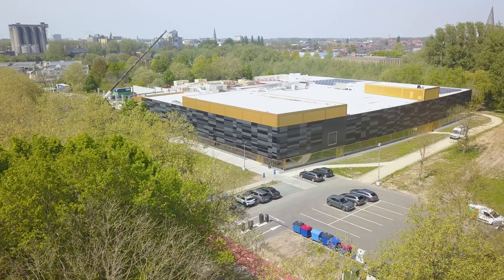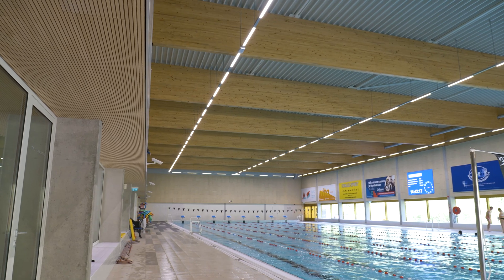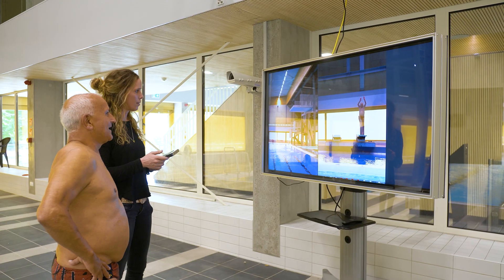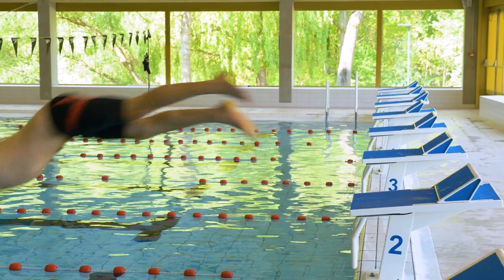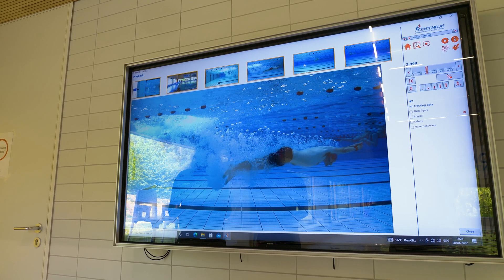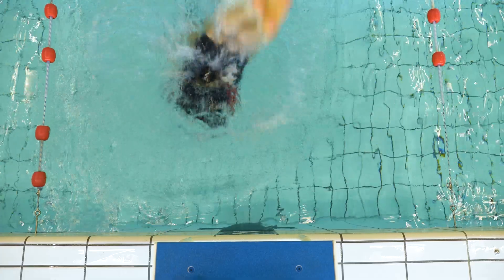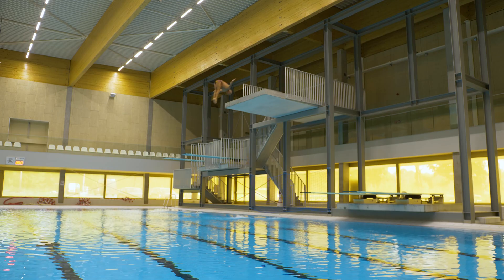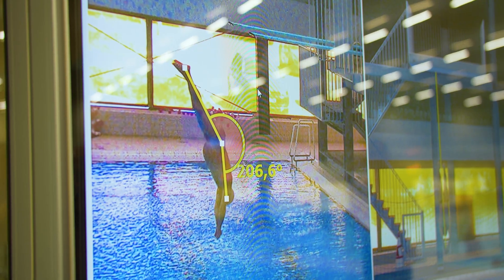CONTEMPLAS GmbH applied Motion Analysis system at the Aquatopia swimmingpool in Aalst, Belgium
Together with the construction company Cordeel België, CONTEMPLAS GmbH accompanied the entire project from planning to implementation and installation of the cameras and cable lines.

In the 50 meter pool CONTEMPLAS GmbH mounted and calibrated an 11 camera system above and below the water for swimming analysis. This technical solution is an overall system including 11 cameras above and underwater for Start-, Turn- and Timing Analysis. The software can be operated by remote control via a tablet, while a TV screen next to the poolside provides visual feedback to athletes.

In the 25x35 meter pool CONTEMPLAS GmbH installed an 8 camera system for motion analysis in high diving and water polo. The software solution provide an exact analysis of the athletes using different camera perspectives as well as a high frame rate and resolution of the video recordings.